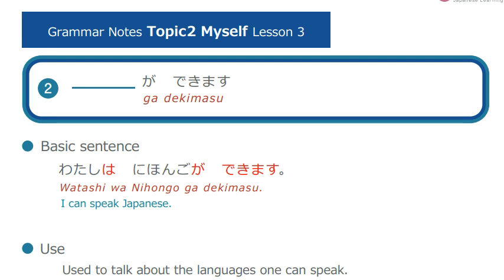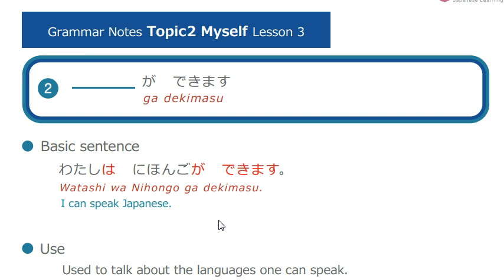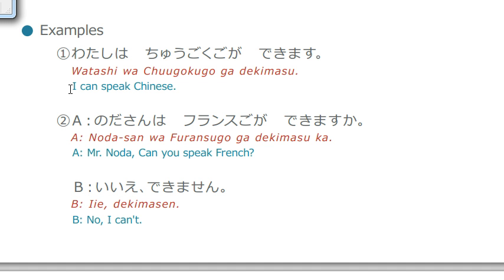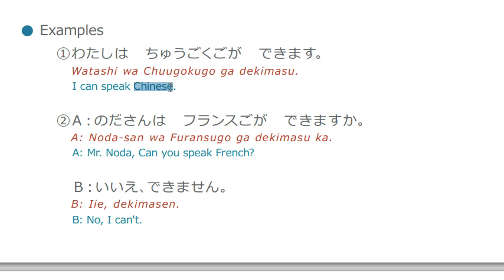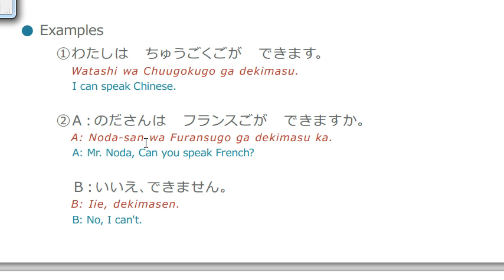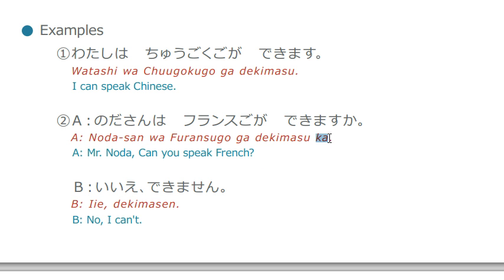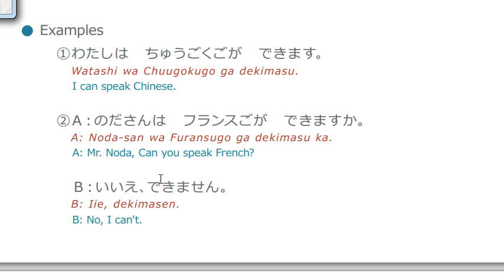Year 9: Lesson 3 - What language can you speak?